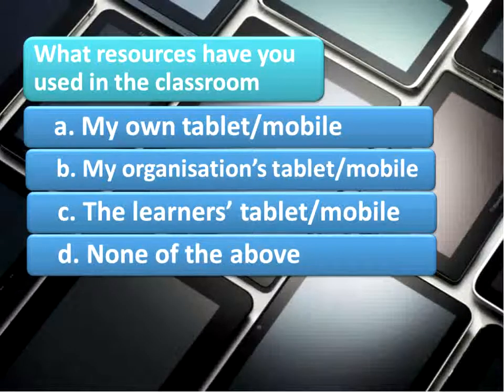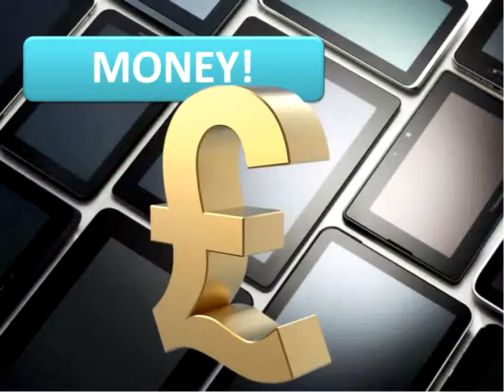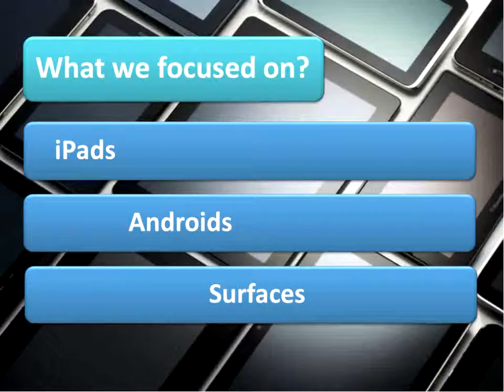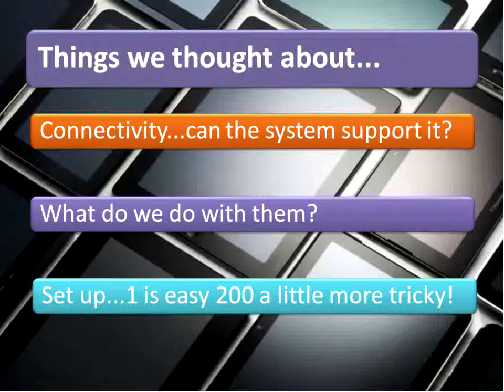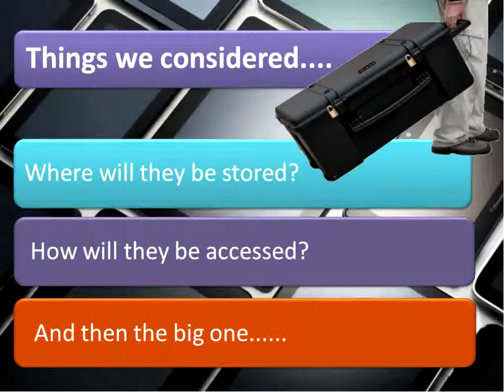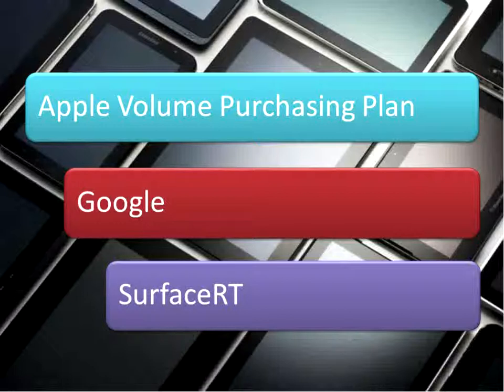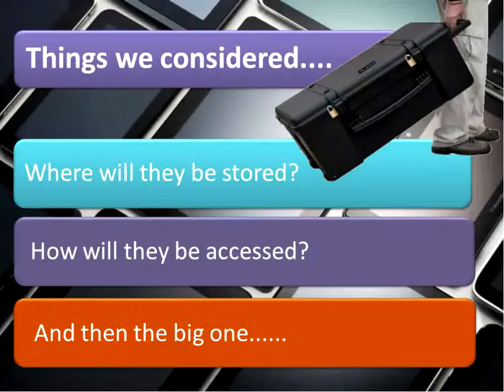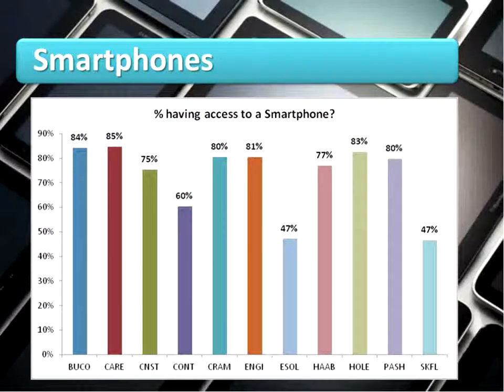Insight into implementing BYOD from a teaching and learning perspective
This video is a recording of an online webinar that was part of our Insight 2013 summer conference. Jo Battisson from Leicester College spoke about how the shift of institutional strategies towards Bring Your Own Device (BYOD) brings many challenges, including the effective use of technology in the classroom.

The video contains just the slides and audio. A link to watch the full webinar (inc film and chat pane) and all the other resources can be found on our Moodle platform